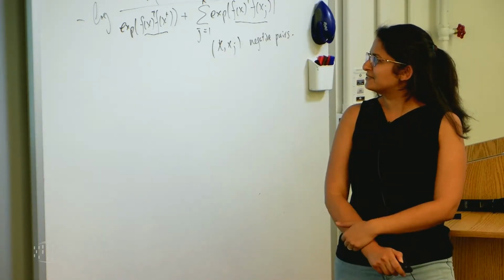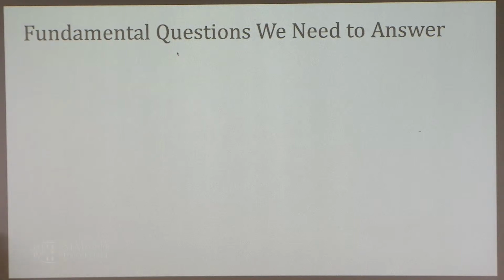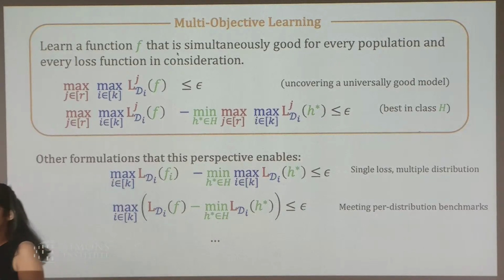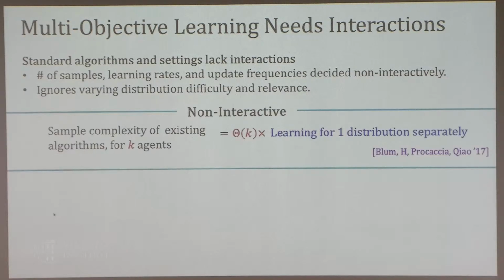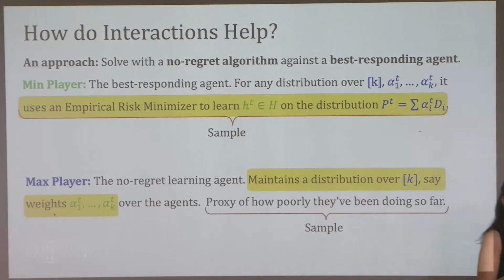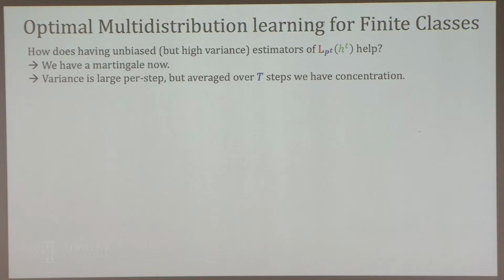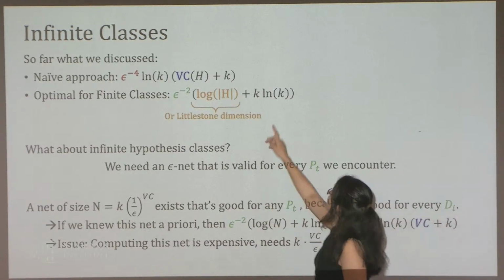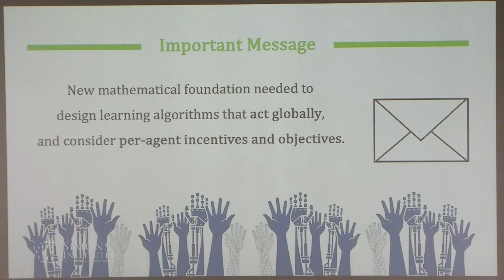A Theory of Multi-objective Machine Learning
Nika Haghtalab (University of California, Berkeley)
Modern Paradigms in Generalization Boot Camp

In this talk, I will introduce the framework of multi-objective learning. This framework that acts as a unifying paradigm for addressing needs such as robustness, collaboration, and fairness aims to optimize a set of complex and unstructured objectives from only a small amount of sampled data. I will also discuss how the multi-objective learning paradigm relates to the classical and modern considerations in machine learning broadly, such as generalization, introduce technical tools with versatile provable guarantees, and empirical evidence for its performance on a range of important benchmarks.